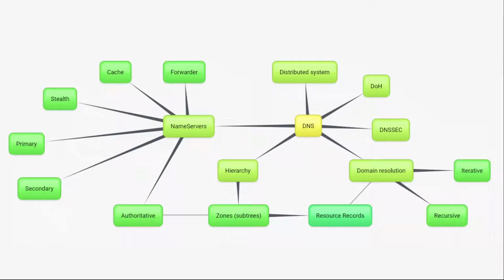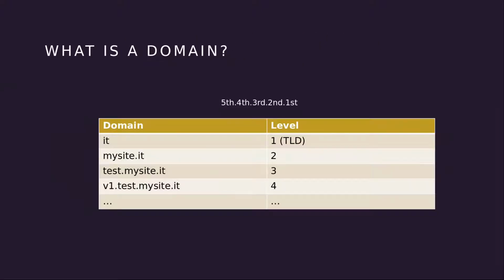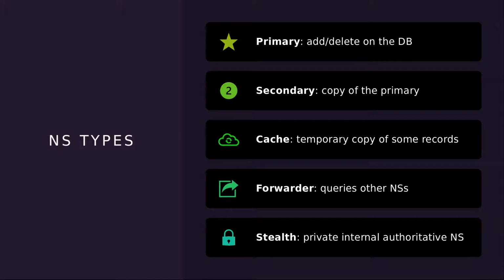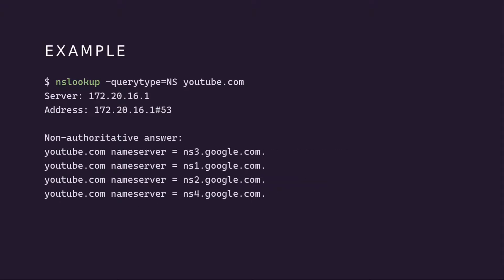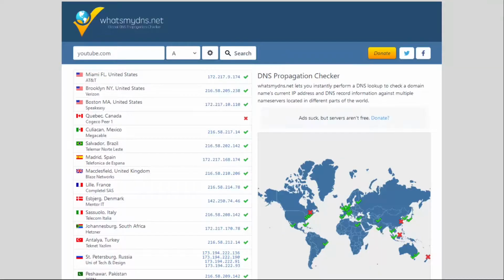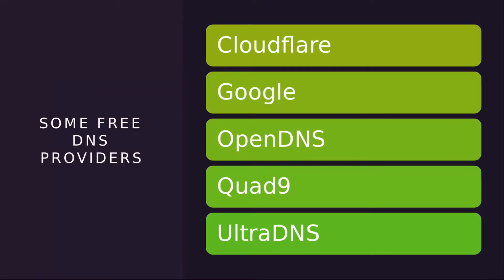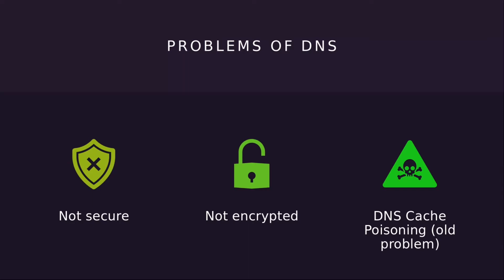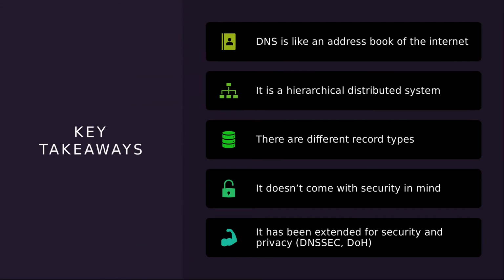The big address book of the Internet: DNS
In this video we will see what DNS (Domain Name System) is, how it works, and we'll meet two system utilities to play with DNS. At the end we will also do some considerations about DNS' security and privacy.